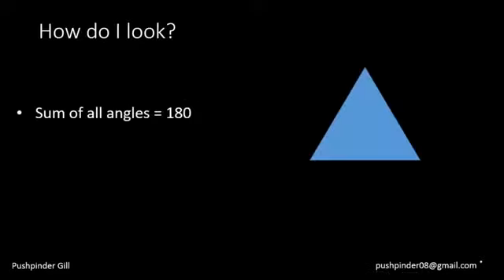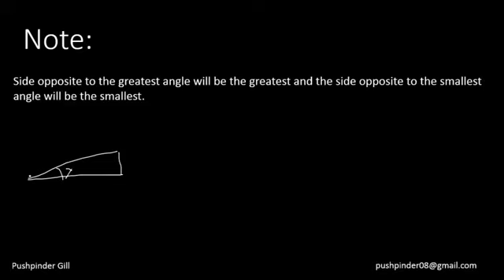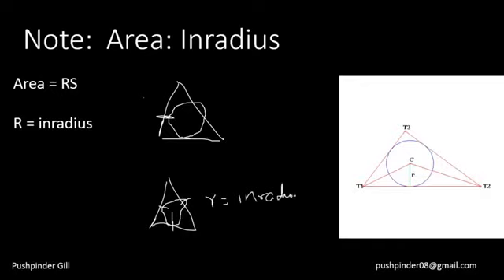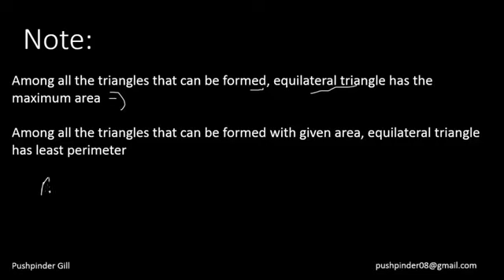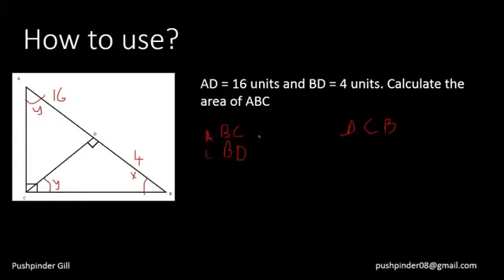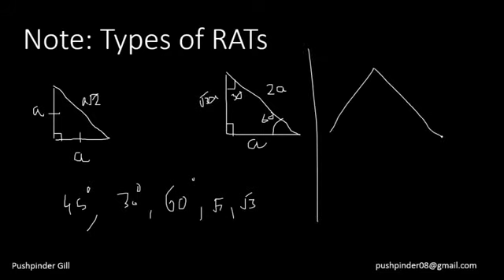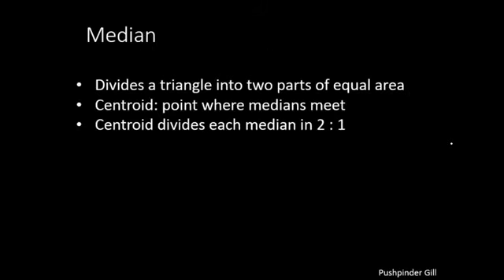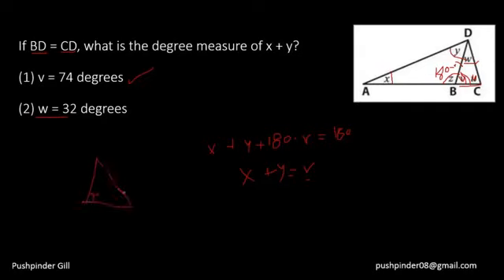Triangles I GRE GMAT CAT